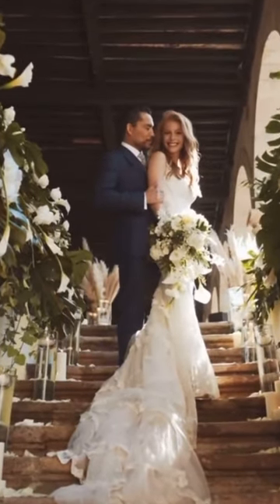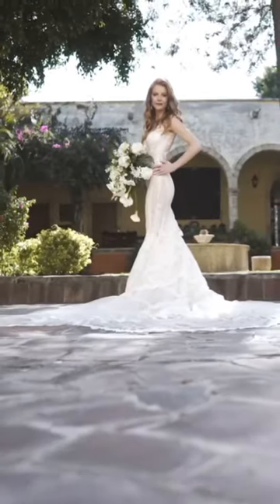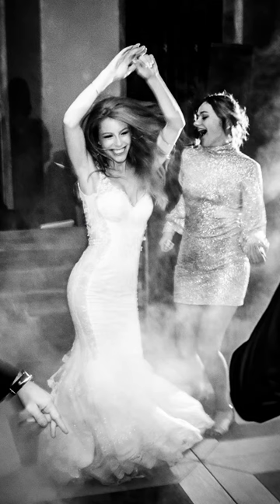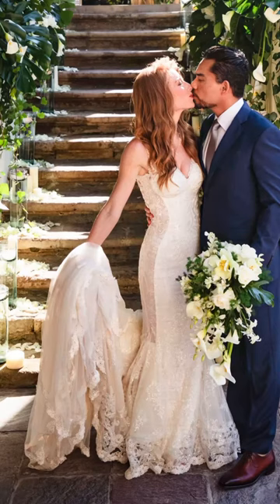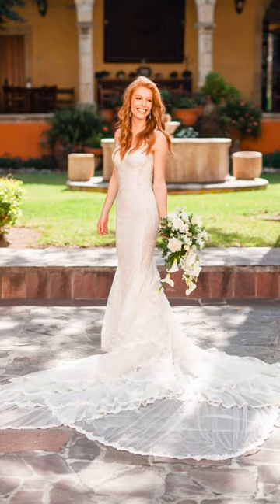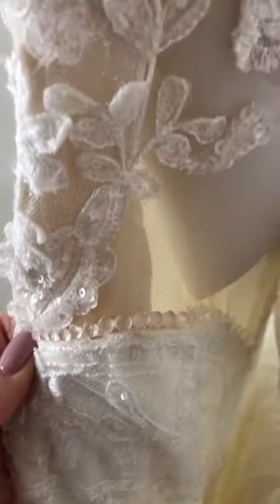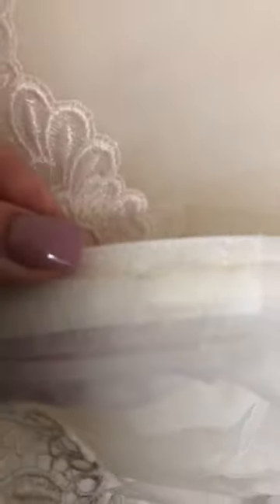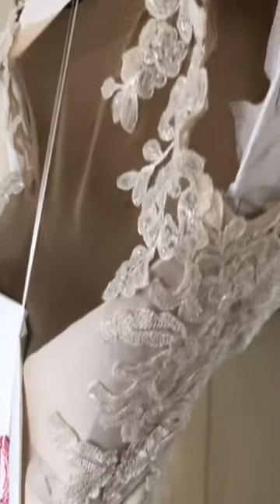Pre-owned Galia Lahav Madison couture wedding dress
Feel like a queen in this showstopper gown! This Galia Lahav Madison dress is a mermaid style gown with a dramatic train from layers of tulle and vintage lace. The detailing of this dress is even more impressive in real life, the embroidered lace has a subtle glitter to it that sparkles in the light.

THE DRESS
The skintight body shows off your figure without suffocating you; it has enough stretch to comfortably sit. The zipper on the side is hidden by snap on buttons that cover the zipper with lace pieces. There are sown-in cups, which removes the need for finding a backless bra. The sides of your legs are semi-sheer for a sexy and slimming effect, but not so sheer that you can't wear a thong. (just saying, finding invisible underwear is sometimes harder than finding the dream dress!)

ILLUSION BACK
This dress features the illusion back that Galia Lahav’s designs are known for. The sheer mesh is stretchy and in great condition, so it lays on like a second-skin. The tone of the back mesh would blend in with your skin if you have a fair to medium skintone.

TRAIN & BUSTLE
The entire train is easy to detach using velcro. A tailor that specializes in designer dresses has already put in a custom bustle, saving you the effort and money to do so. There's just one little loop missing, but that's very easy to replace. One of the photos shows the back of the bustled dress without the train - perfect for dancing!

SIZE
Please take a look at my measurements to see if this is a good fit for you, as street sizes aren't a good indicator for tailored dresses. In centimeters, I'm 65 centimeters in the waist, 90 cm bust (with 72cm below the bust, which is between a 32D and 32DD), my lower hips are 98 cm and upper hip 78cm. This was at the time of the wedding, but when I had my first fitting and at least 2-3 centimeters bigger, it fit perfectly fine too because of the stretch. It was VERY snug around my hips/butt so if you're blessed with bigger curves there, this dress might be too tight for you.

Height: Crotch to shoulders is 67 cm, my tip of the finger to my shoulder is 78cm. I'm 177 cm tall and wore 85cm heels for most of the day, but the hem didn't touch the ground when I wore my heels.

PRE-LOVED COUTURE
This made-to-order dress from one of the most popular wedding dress designers would take 6+ months and 13k USD to get. This gown has been worn, which you can see in a few very minor tears in the train that are less than 1/4 of a centimeter each and invisible unless you are really looking for it. There's also some extra tule to widen the bottom for that extreme mermaid effect that wasn't part of the original Madison design, which you can easily remove if you want. It's had a deluxe dry cleaning treatment, no stains or damage, and it's put in a custom holder to keep its shape.

ALTERATIONS
I had the hem of the dress extended on the bottom. (this is as long as it will go)

I also had the straps slightly taken in and cups put in to make the bust fit better. Those cups can be taken out or replaced to fit your cup size. If the straps needs to be extended, I have some of the original Galia Lahav lace that you can give your tailor to work with for that.

Feel free to message me with any questions on my IG @elinemillenaar

galialahav[dotcom]/bridal/couture/tales-of-the-jazz-age/madison/